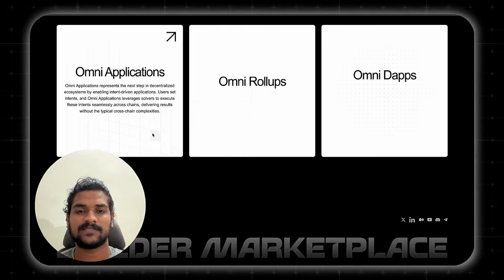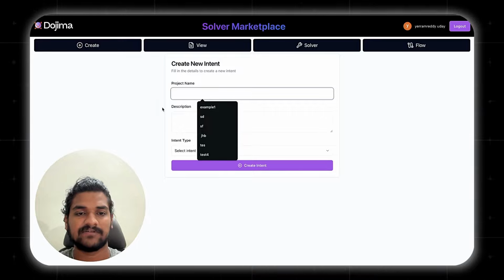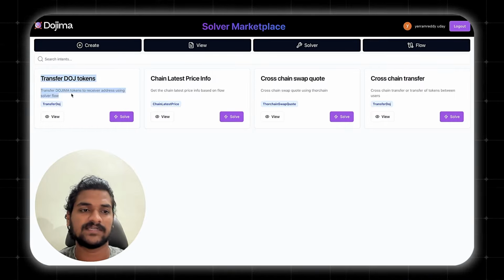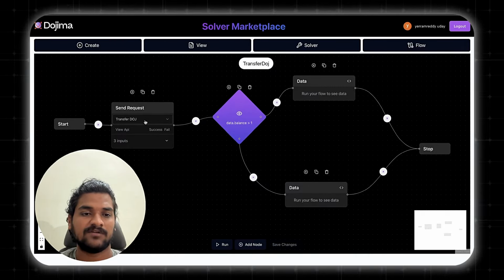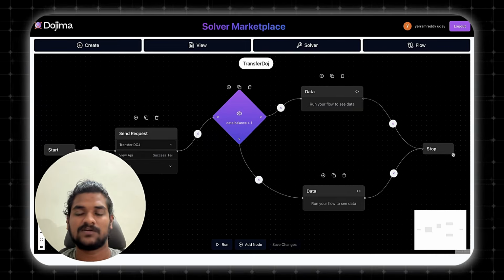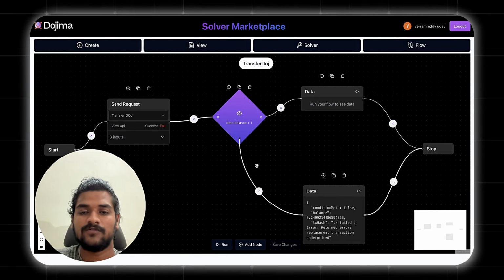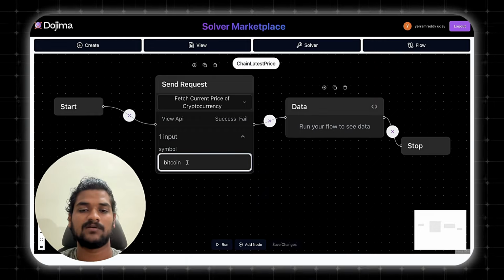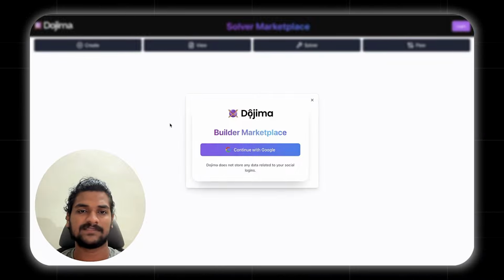Unlock Seamless Interoperability: Intro to Omni Solvers Demo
Discover the power of Omni Solvers, a revolutionary technology that enables seamless interoperability between blockchain networks. In this introductory demo, we'll showcase the capabilities of Omni Solvers and demonstrate how it can simplify cross-chain interactions. Join us as we explore the future of blockchain interoperability!